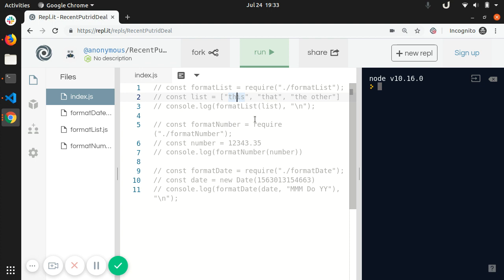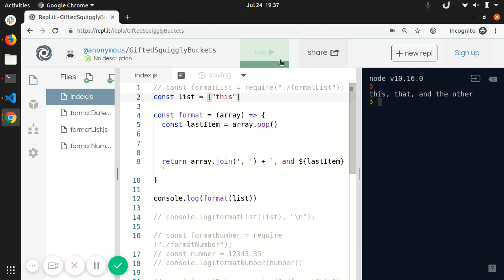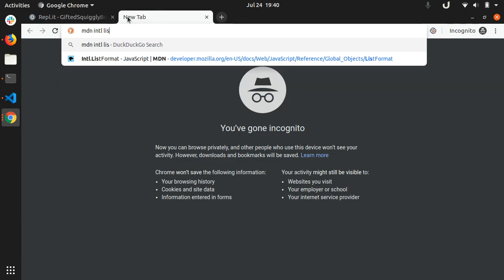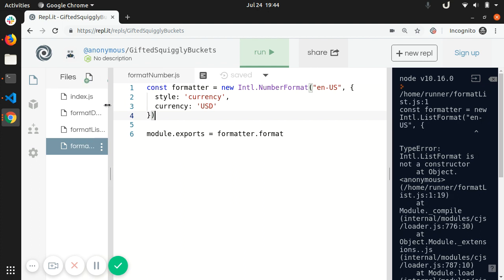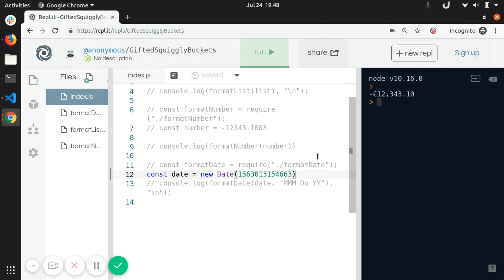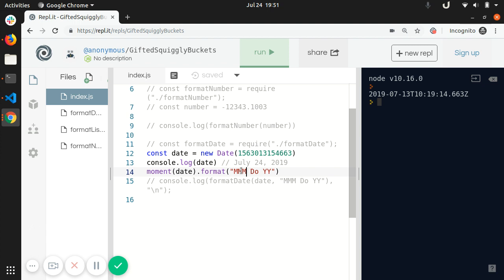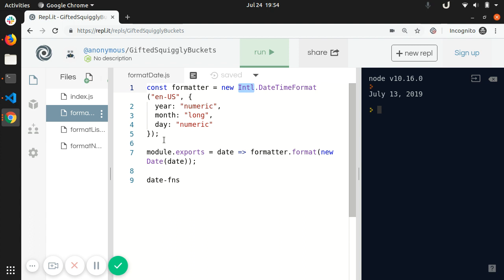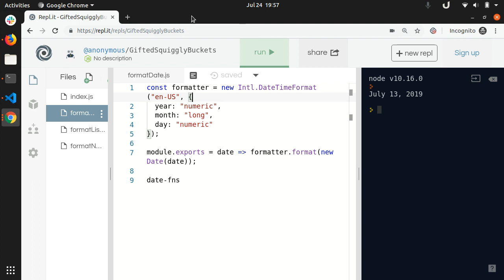Intl: An awesome JavaScript multitool (Fundamental JS)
Short introduction to various features of the JavaScript Intl object, or Internationalization API. Includes some helpful tips to reduce dependencies and bundle size.